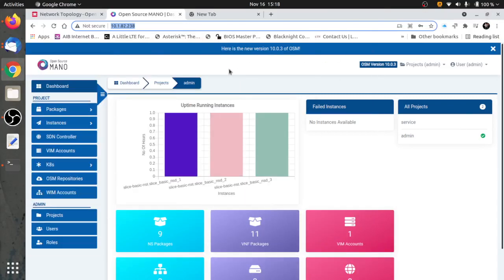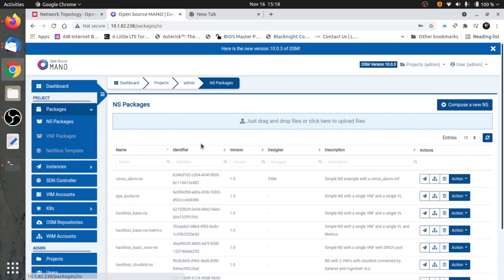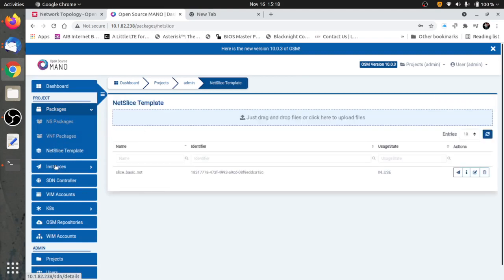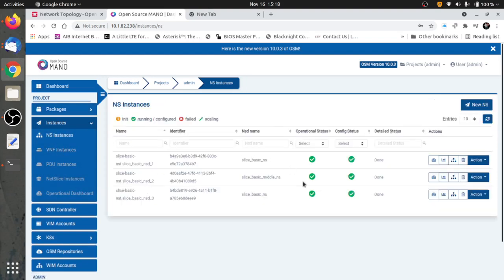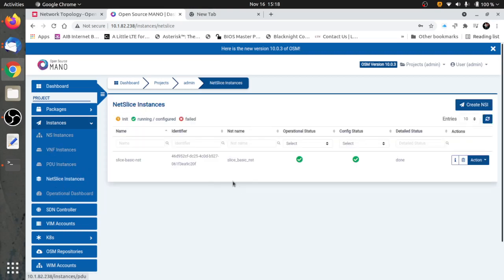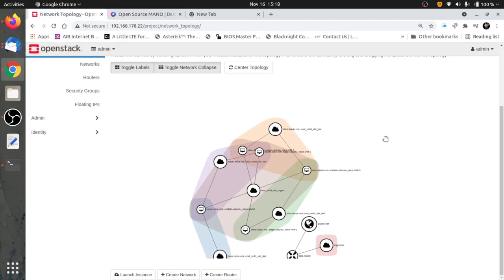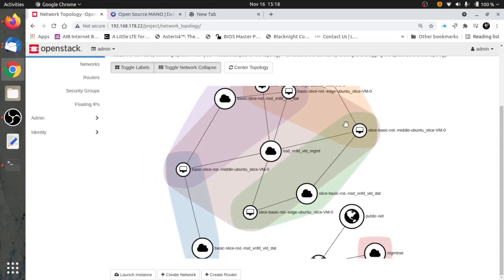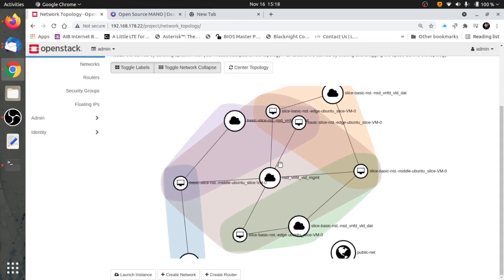Basic network slice osm mano etsi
Basic network slice osm mano & openstack
ETSI OSM MANO
Just uploaded my settings to connect to the virtual infrastructure manager VIM look out for settings and good luck.